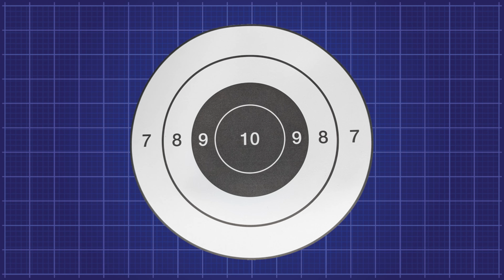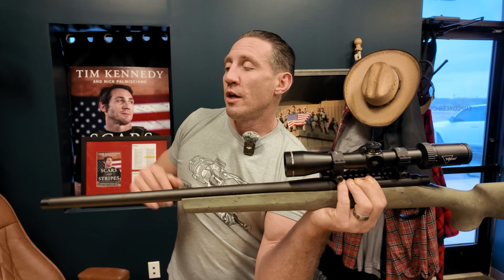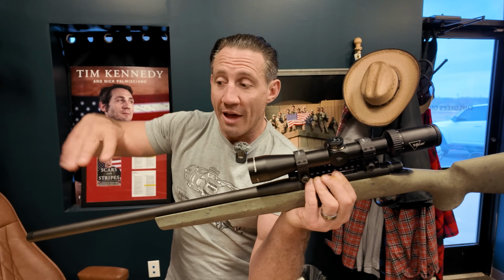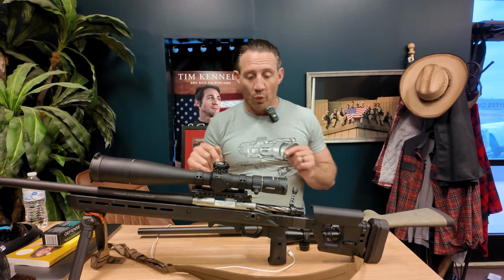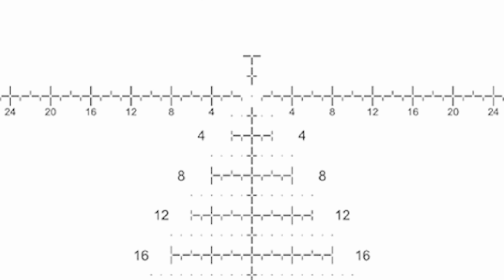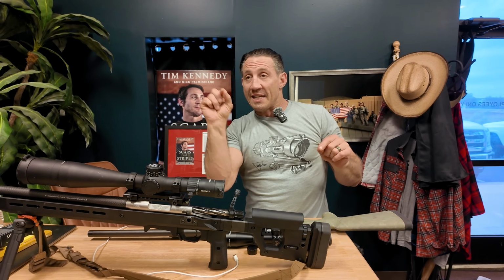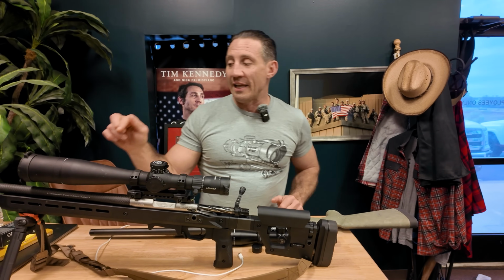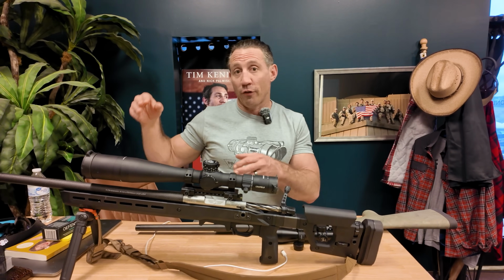MOA or Mil: Which Holds the Key to Unmatched Precision?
Join Tim Kennedy active Special Forces master sergeant as he dives deep into the age-old debate of the differences between MOA and Mil and their impact on your shooting accuracy. Whether you're a seasoned marksman or just starting out, understanding these concepts is crucial for hitting your target with precision. Tim dissects the pros and cons of each, drawing from his extensive military experience to provide expert insights.

About Sheepdog Response:

Sheepdog Response was founded by Green Beret, Special Forces, Sniper, and former top 5 UFC Middleweight, Tim Kennedy. Tim was also the co-star of Hunting Hitler on the History Channel, and more recently, Hard To Kill, on the Discovery Channel.

People face threats of violence every day, ranging from large-scale terrorism to one-on-one assaults. Most people are unprepared, unequipped, and untrained to respond effectively. This weakness in the flock allows the wolves to attack with great ease and success.

The answer is not more laws. The wolves don’t follow them. We must give the good guys the tools they need to effectively respond to violence. The more Sheepdogs we can train to be truly ready to respond to a mass shooting, terrorist attack, violent mugging or home invasion, the better the chances are that the bad guys will get what they deserve and the good guys will survive. Most people sign up for martial arts or weapons training expecting to learn realistic self-defense, and few get it…

We have developed a curriculum that addresses the skills you need to successfully respond to threats